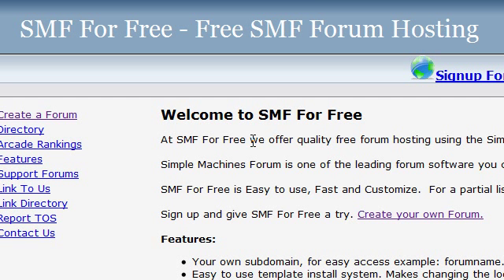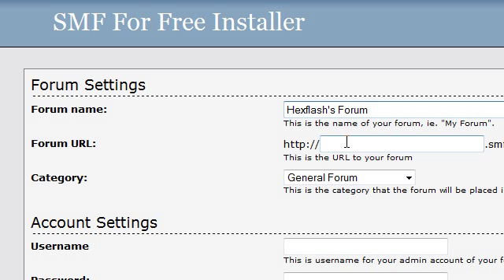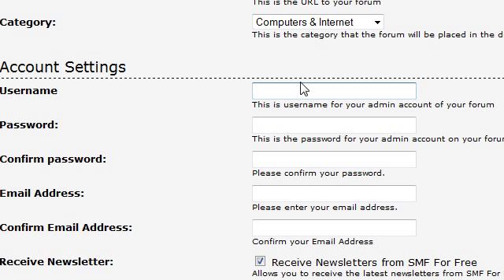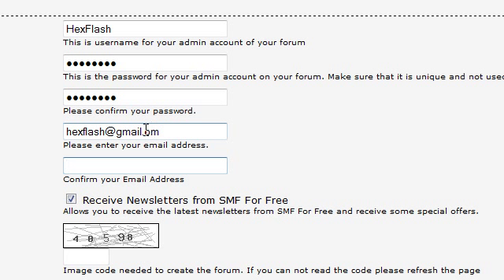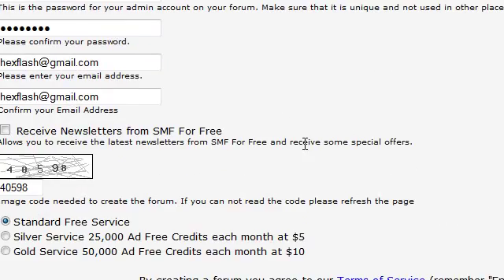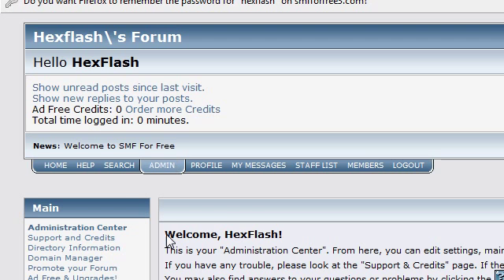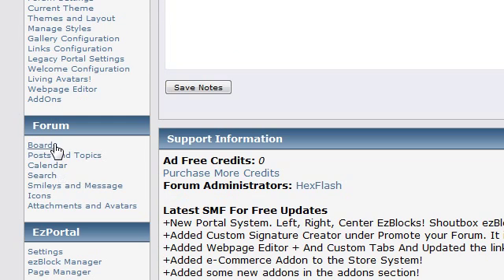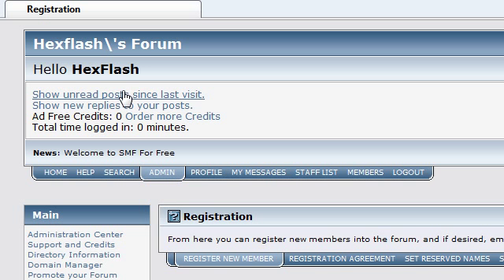How To Make a Forum for Free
In this video tutorial, I show you how you can make a forum free. To make the forum, head on over

If you did make a forum, say so in a comment and I'll go check it out. An even better idea is to make a video response to this video talking about your forum.